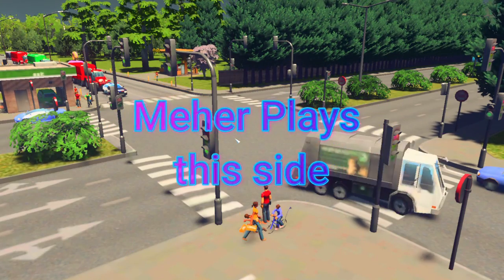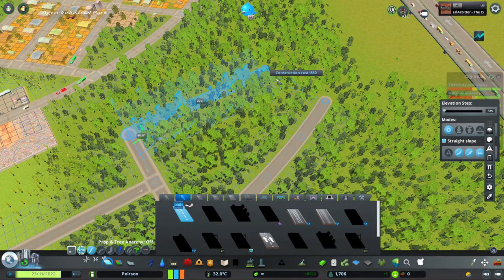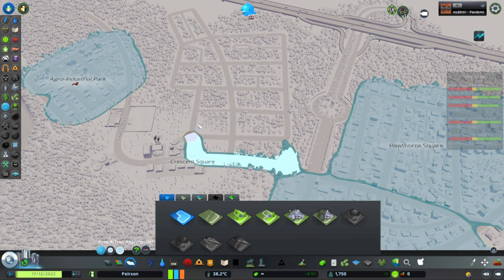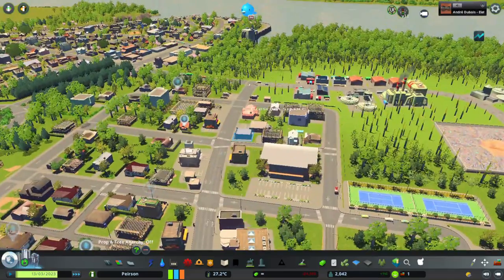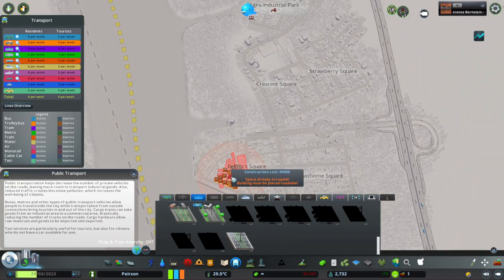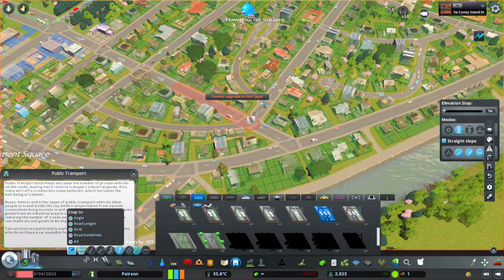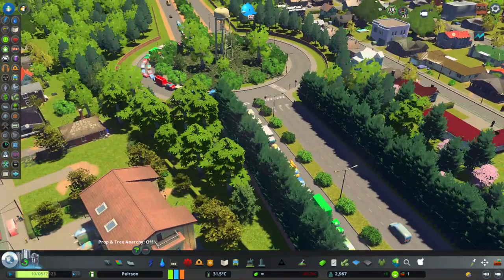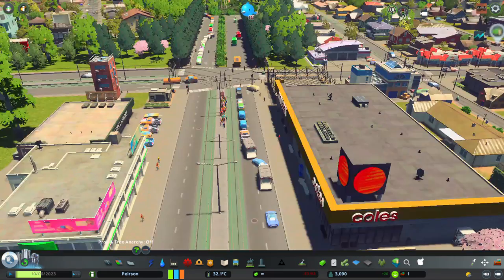Cities Skylines: Peirson | Episode 3 | A Brand-New Area, Trams and Much More!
Hello Guys in today's video We are continuing our Series of Peirson the Bay City, this is the episode three

In this episode we will build a Huge New residential Area to the other side of our city entrance, It comprises of two disctricts, One of the districts is Child/Student centric with Child Health Centre and Big campus for primary and high school, leisure facilities and sport gymnasium. We also bring in the trams into the picture as we unlock the Boom Town Milestones in the mid-late part of the episode, Trams are a little Faster Form of Transport, They can bring from the Old part of town (Hawthorne/Belmont) to the new part of town (Watch episode to find its names).We have done some other tweaks here and there watch the episode to come along!

Hope you enjoy this series!

(I will share my mod list once I have enough resources)